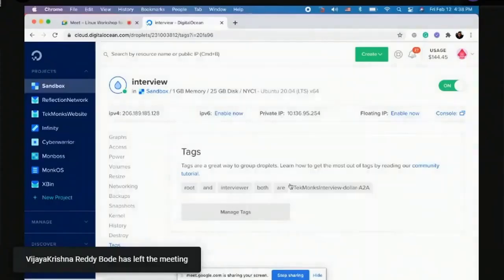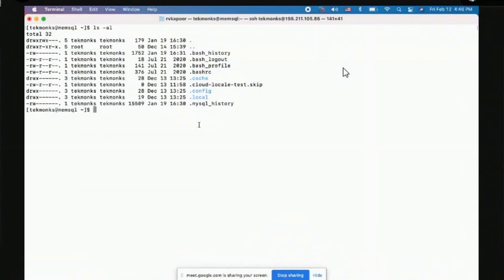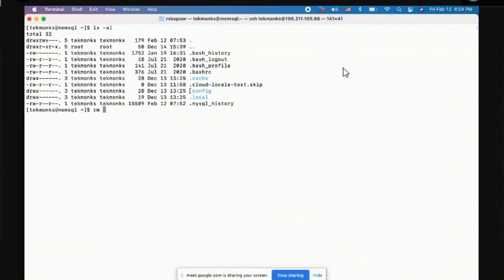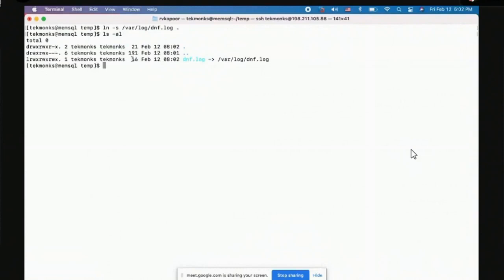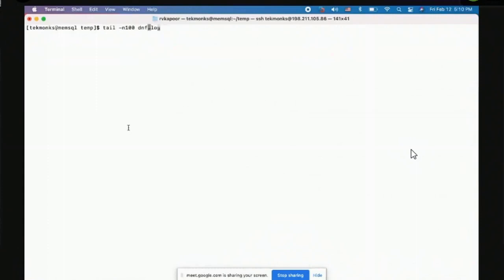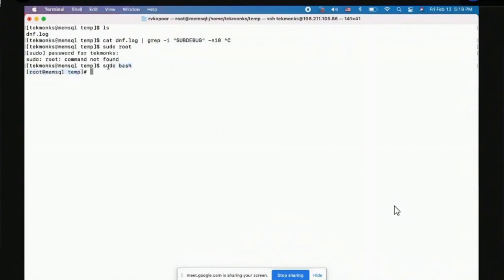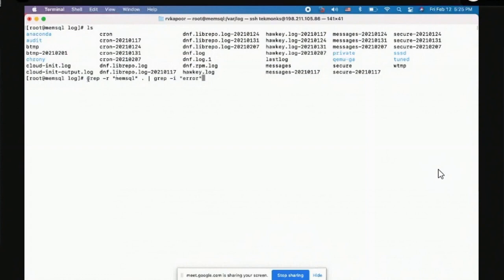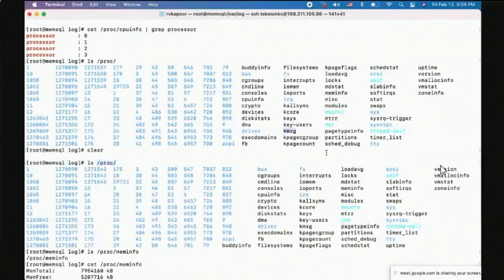🔥Linux Tutorial for Beginners🔥Full Linux Course With Commands🔥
Timestamps:
00:00:00 - Introduction to Course
00:00:36 - Introduction to Linux
00:09:49 - Virtual Linux installation
00:17:04 - Linux File System
00:23:58 - Linux Basic Commands (Part 1)
00:32:00 - Linux Basic  Commands (Part 2)
00:40:49 - Linux Basic Commands (Part 3)
00:50:23 - Linux Basic Commands (Part 4)
00:57:43 - Linux Basic Commands (Part 5)